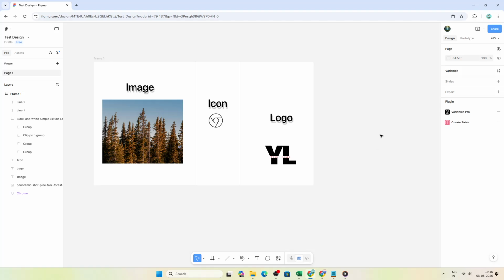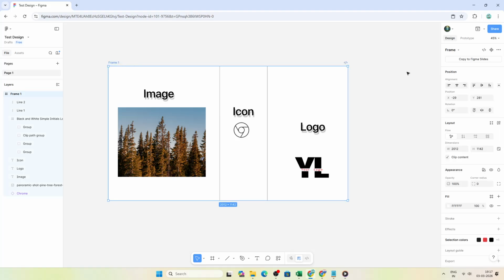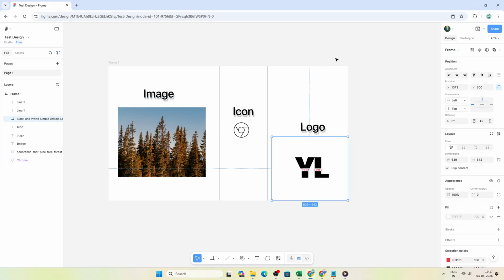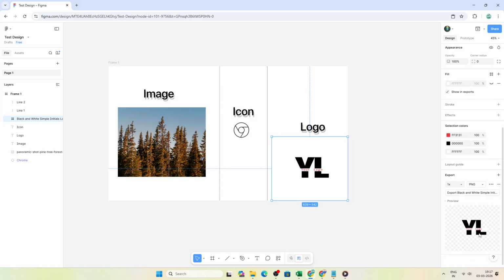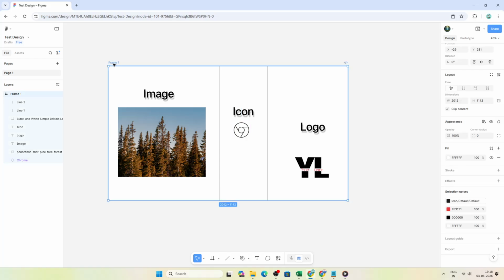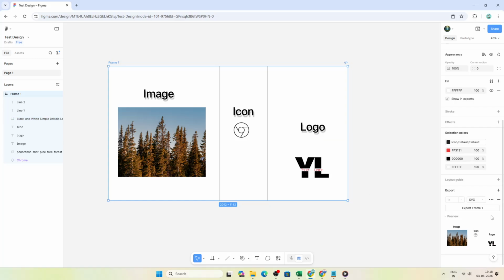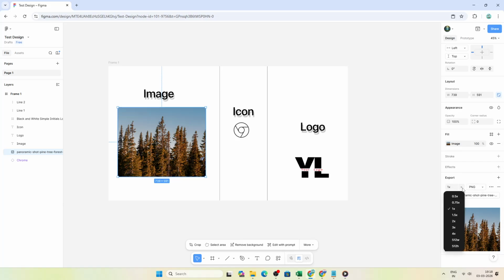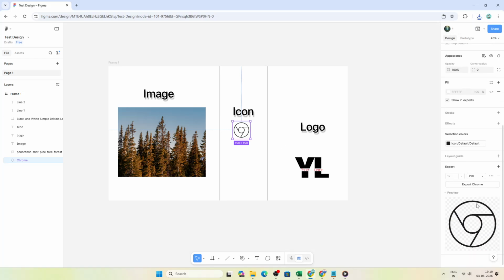How To Download Images, Logo, Icons From Figma Design Template (Step By Step)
Learn how to download images, logos, and icons from Figma design templates in this quick and easy tutorial. This guide is perfect for beginners who need to export assets from Figma for web development or graphic design projects.